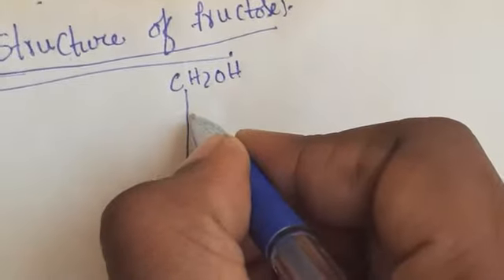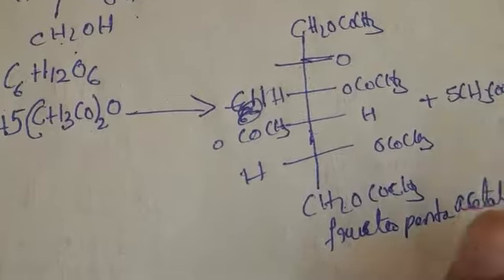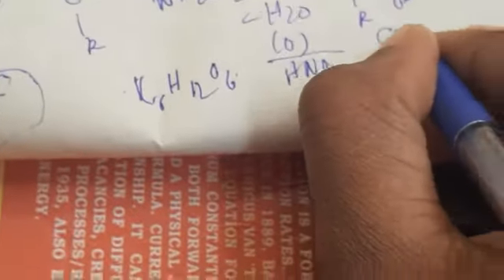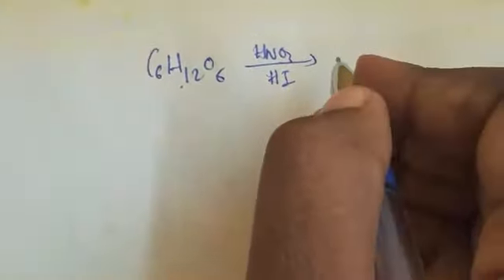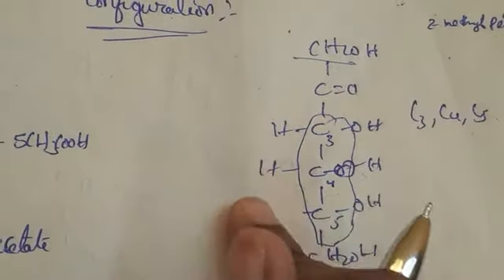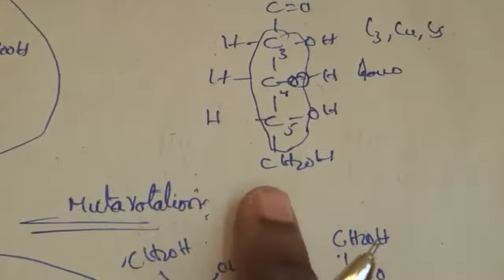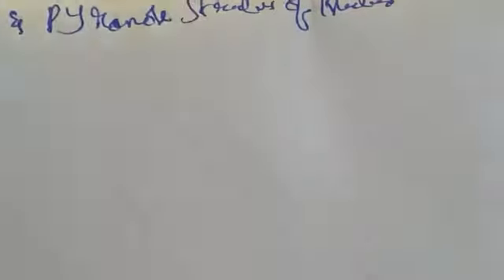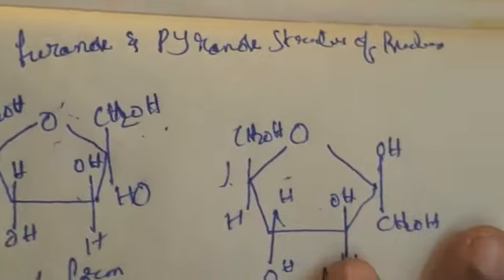Carbohyderates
Open chain structure of fructose